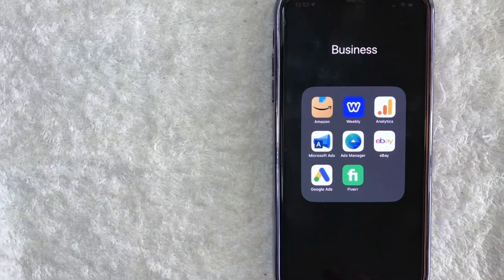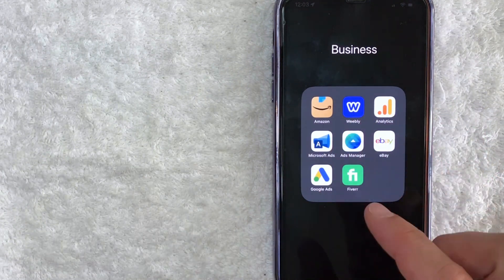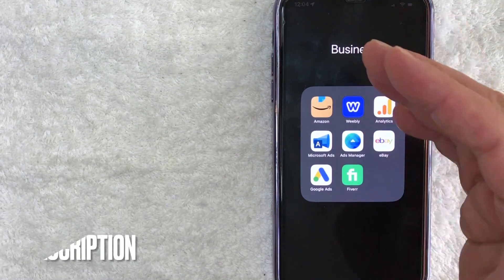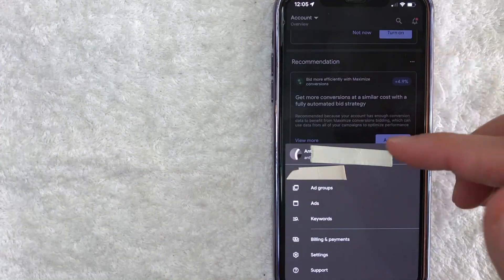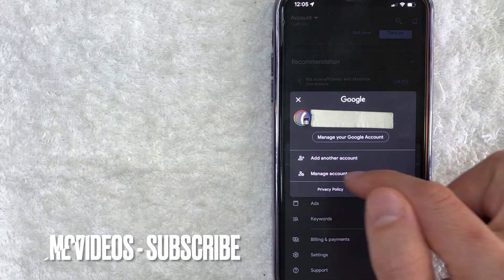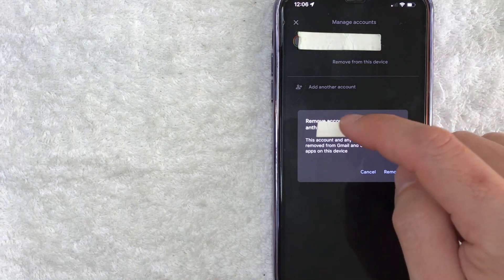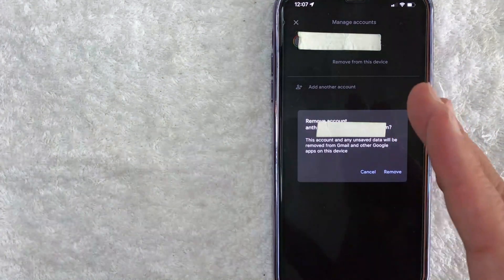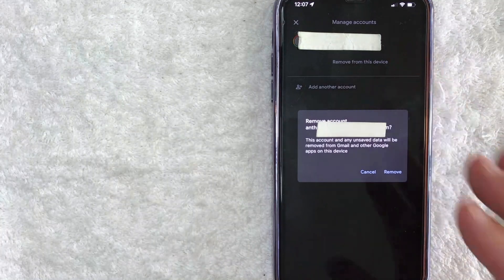✅ How To Sign Out Of Google Ads Adwords Account App 🔴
About This Video:

Google Ads (formerly Google AdWords) is an online advertising platform developed by Google, where advertisers bid to display brief advertisements, service offerings, product listings, or videos to web users.